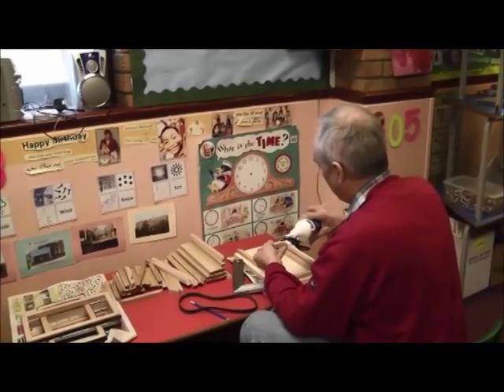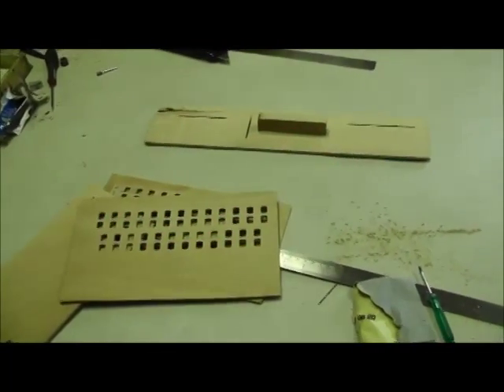Melodeon Making.mp4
How to build a melodeon
Video record of Emmanuel Pariselle workshop, 2013